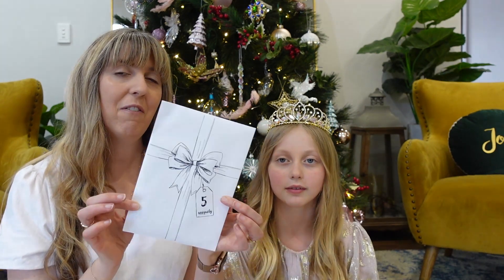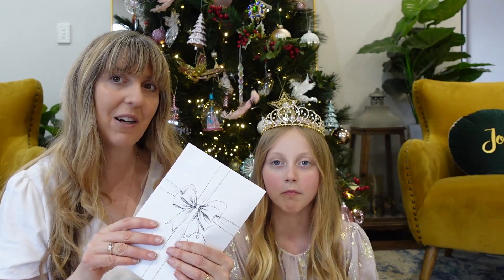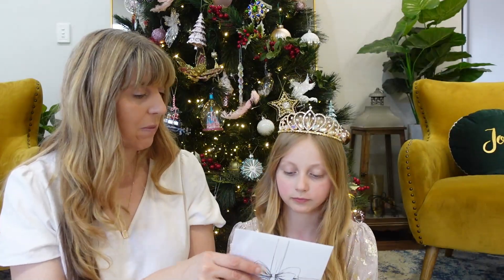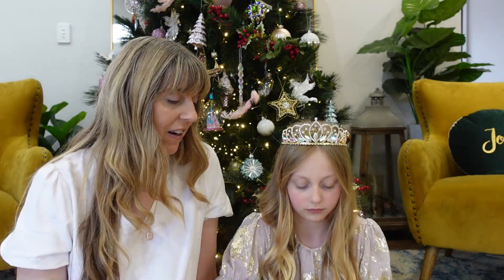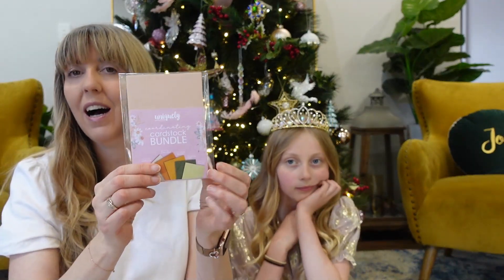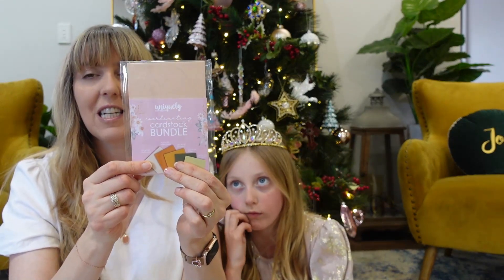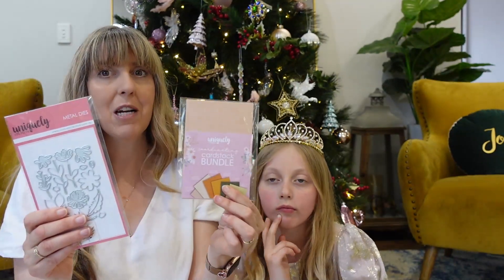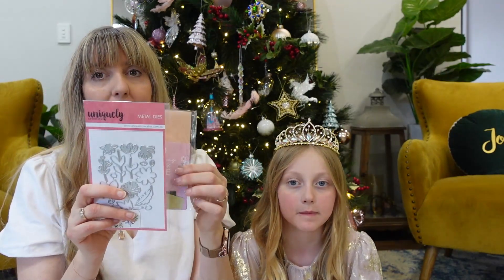Uniquely Creative Advent Kit 2023 - Day 5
Welcome back to Day 5 of the Uniquely Creative Advent Kit Come back every day in December to see what is in each gift packet.